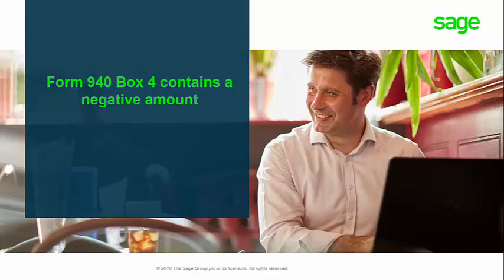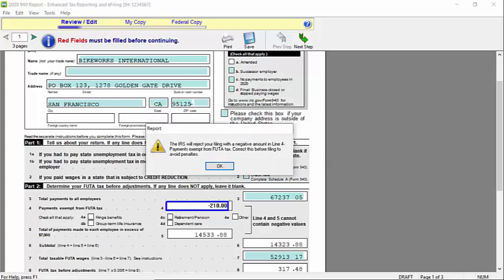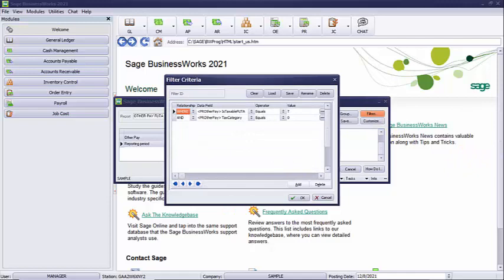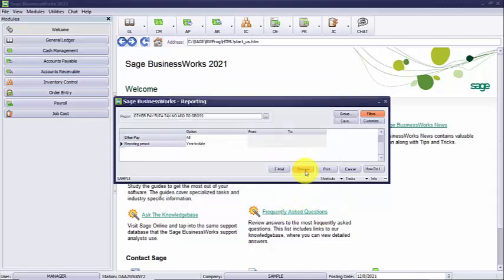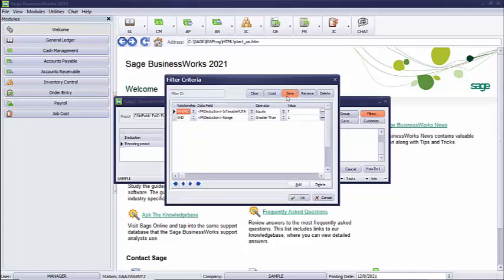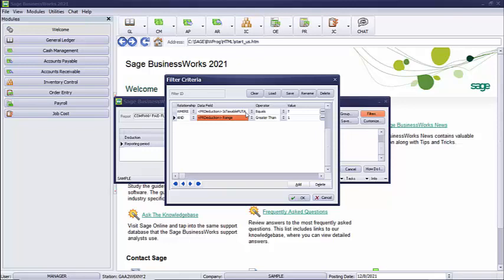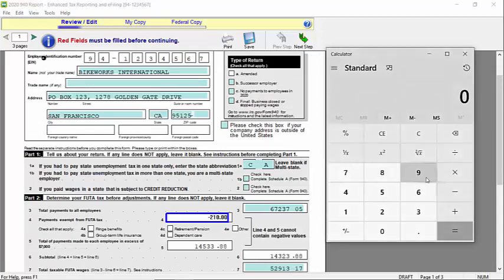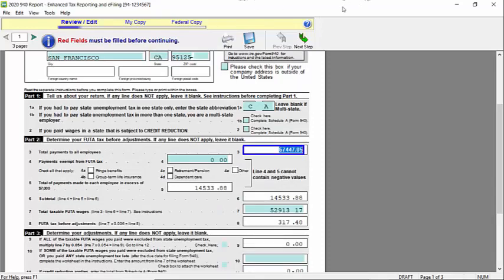Sage BusinessWorks-Form 940 Box 4 contains negative amount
This short tutorial will give you the steps to troubleshoot your Form 940 when the Box 4 contains a negative amount.